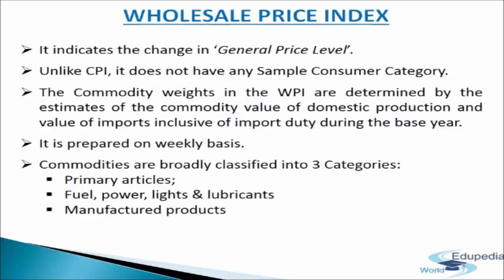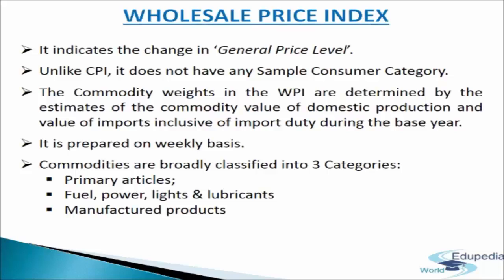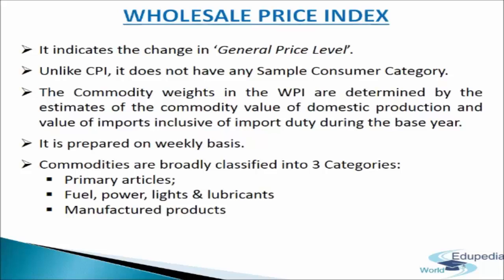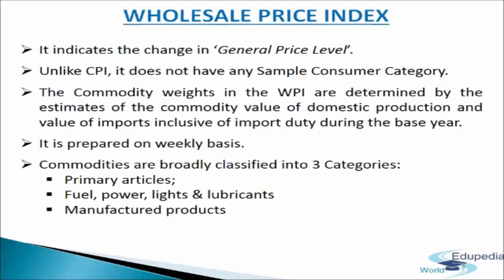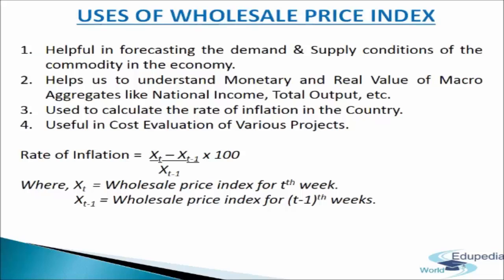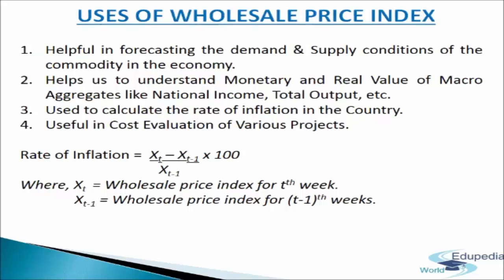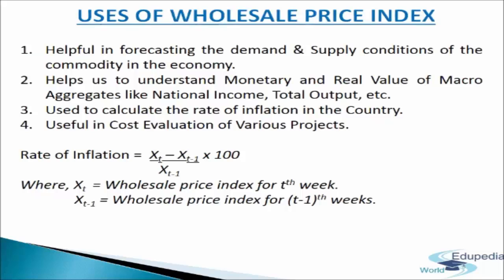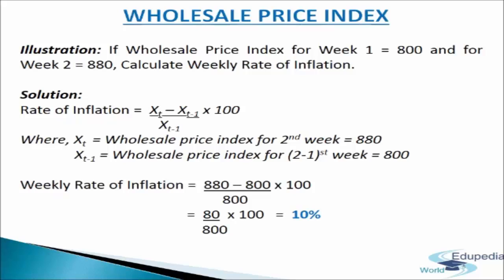Statistics for Economics Chapter 12 | Part 6 | Wholesale Price Index | Index Numbers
Economics (Grade 11): High School Learning; Statistics for Economics; Chapter 12; Index Numbers Part 6 | Wholesale Price Index

Wholesale Price Index 00:00:19- 00:03:53
*It indicates the change in 'General Price Level'
*Unlike CPI, it does not have any sample consumer category
*It is prepared on weekly basis
*Commodities are broadly classified into 3 categories
~ Primary articles
~ Fuel, power, lights and lubricants
~ Manufactured products

Uses of Wholesale Price Index 00:03:54 - 00:07:51
*Helpful in forecasting the demand and supply conditions of the commodity in the economy
*Helps us to understand Monetary and Real value of Macro aggregates like National income, Total Output etc.
*Used to calculate the rate of inflation in the country.
*Useful in Cost Evaluation of Various Projects

Example (Wholesale Price Index) 00:07:52